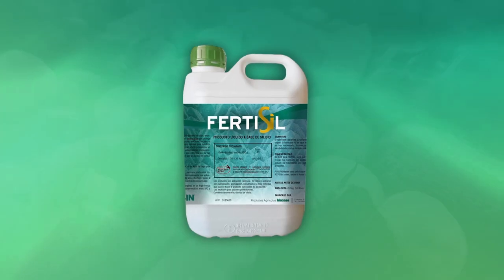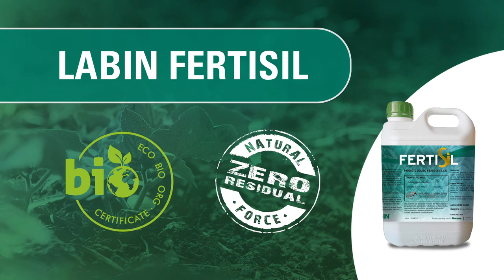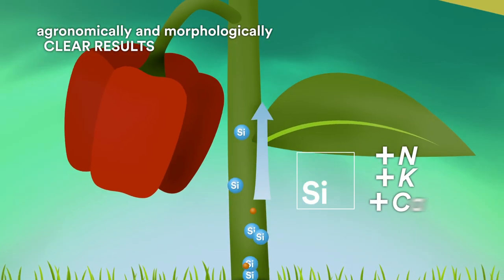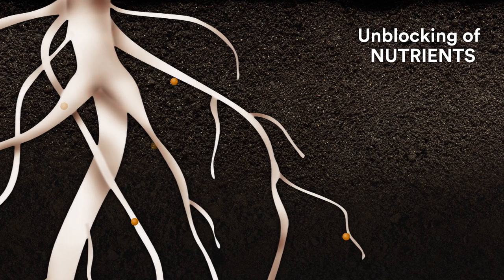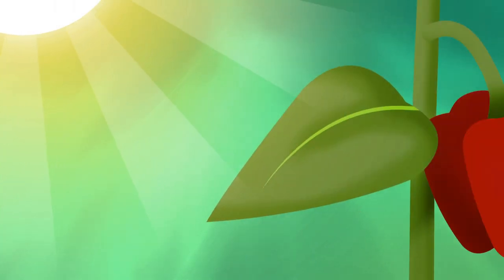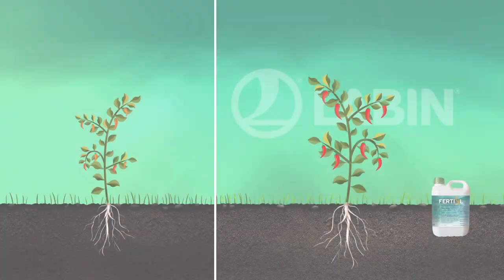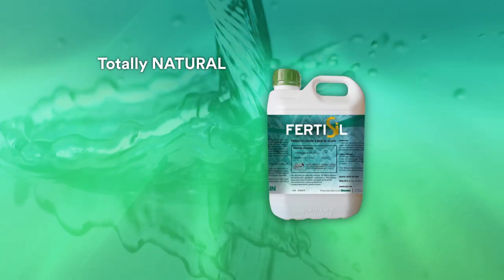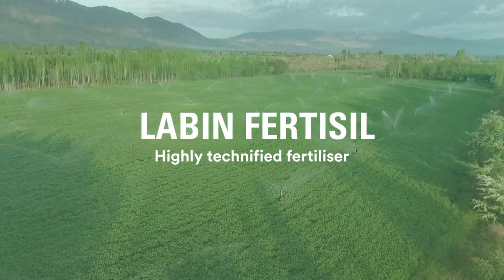LABIN FERTISIL- ENG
The power of Silicion specially designed for fertigation.